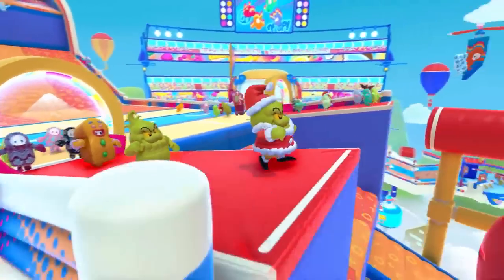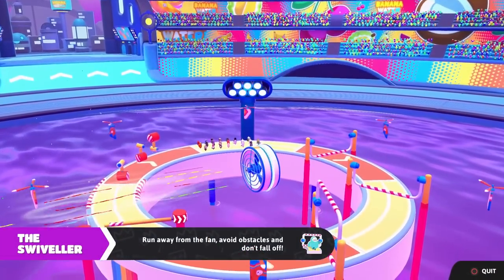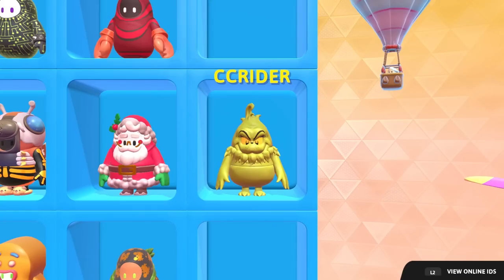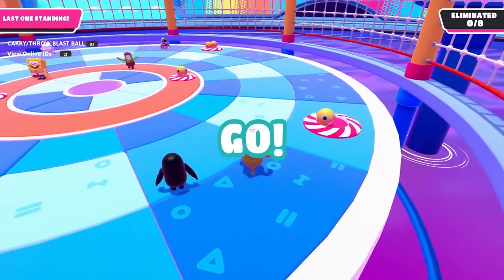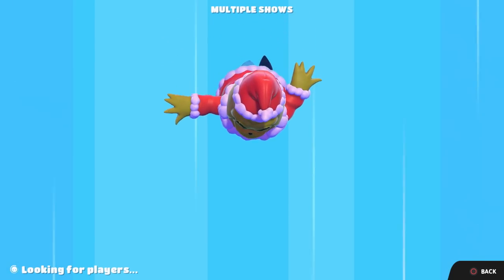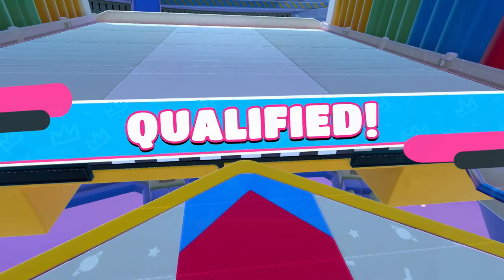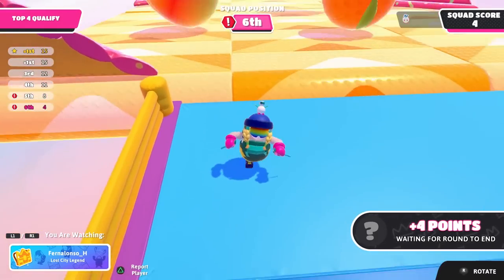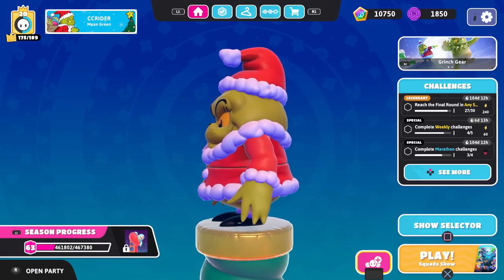Grinch Costumes! Great Big Grinch Bundle! - Fall Guys Gameplay Part 123 - Season 3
Welcome to Fall Guys Ultimate Knockout Part 123! We continue our Fall Guys gameplay checking out the new Fall Guys Grinch Costumes Great Big Grinch Bundle which includes the Grinch Costume, Santy Clause Grinch Costume, and the Slithered and Slunk taunt!